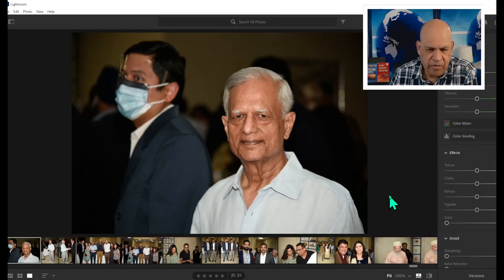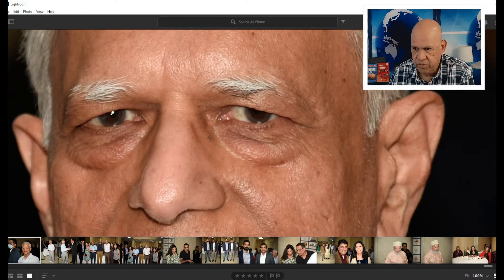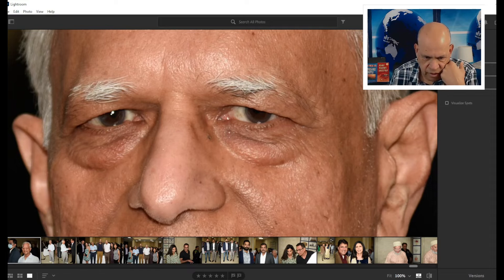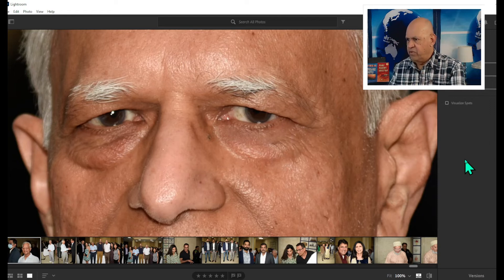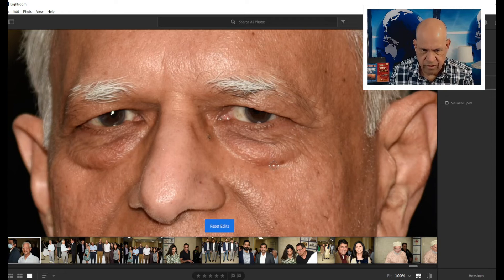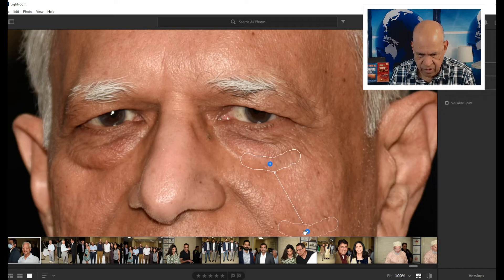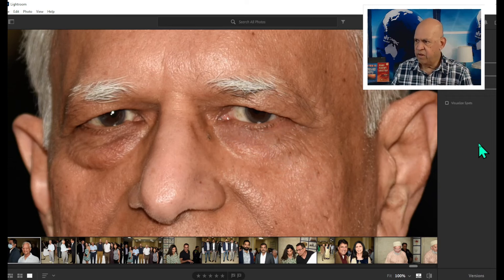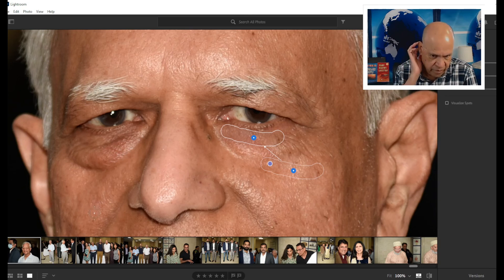How to remove eye bags using Lightroom 2022 CC?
eye, bags, lightroom, remove, dark, circles, healing brush, zoom,
Channel dedicated to heart health education